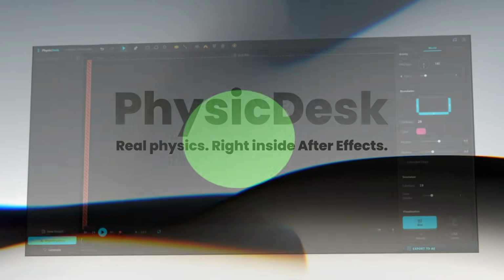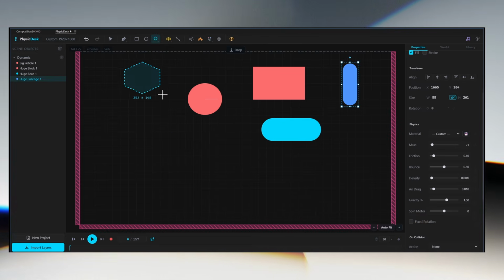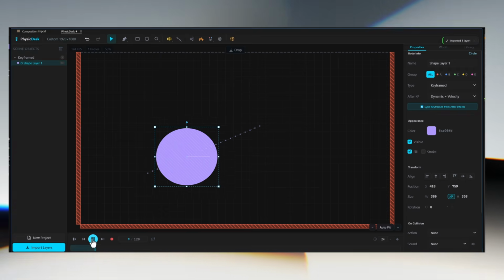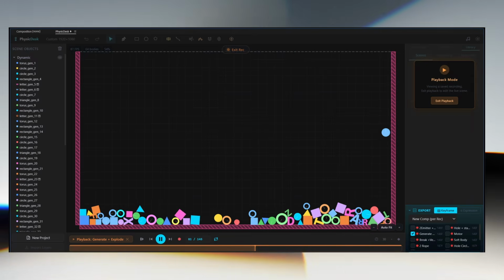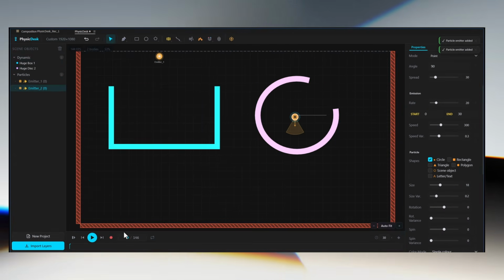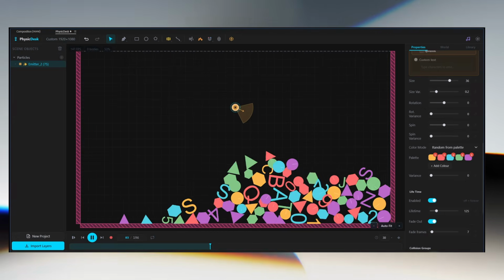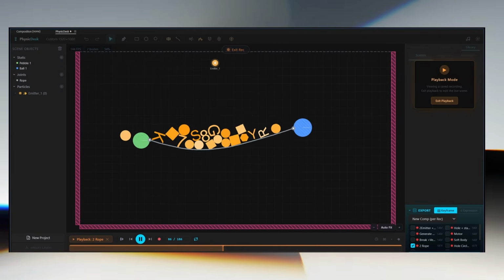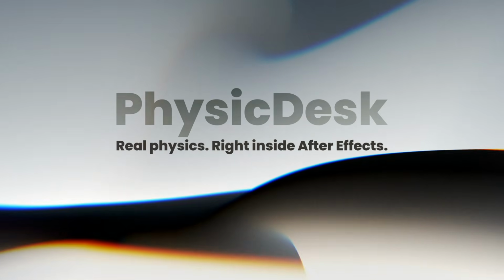PhysicDesk — Real-Time Physics Simulation in After Effects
A real-time 2D physics simulator for After Effects — fast, accurate, and running right inside your viewport.

💎 Prefer a one-time purchase? Get PhysicDesk on aescripts:
Buy once, own it forever — no subscription required.